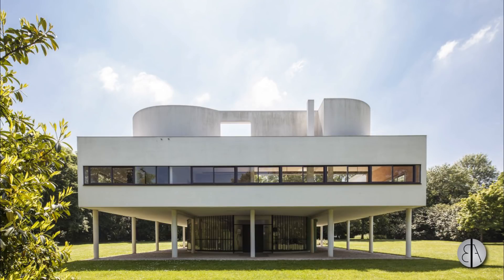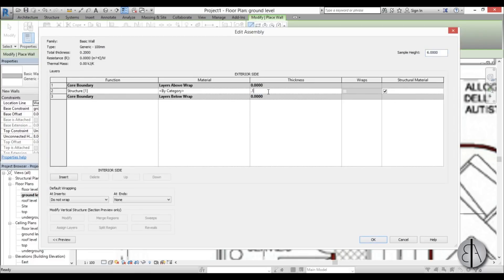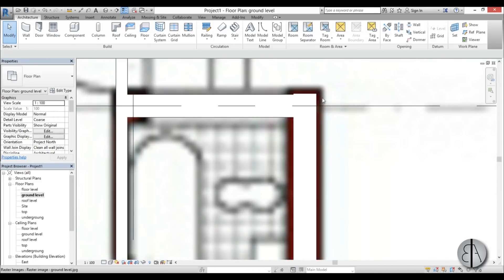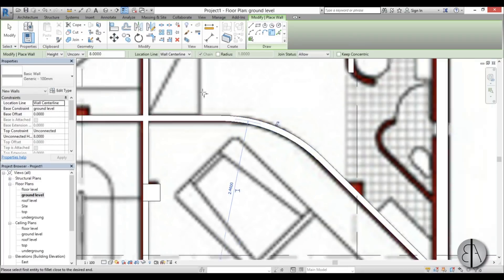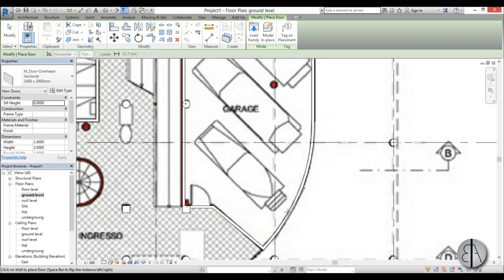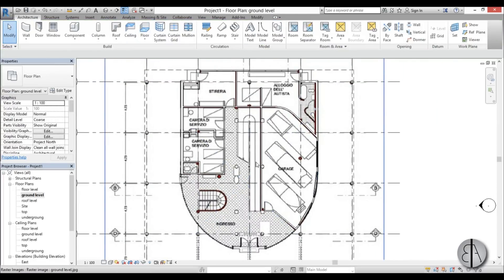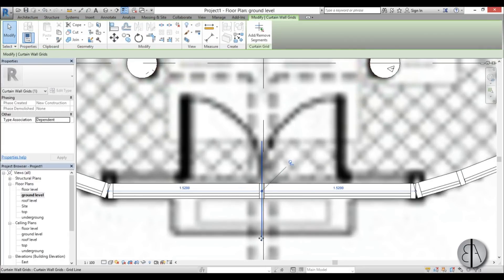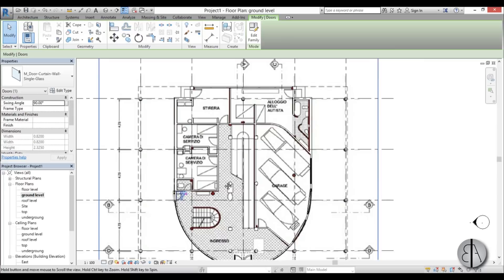Le Corbusier's Villa Savoye in Revit Complete Tutorial * Part 2 *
This is part 2 of series of tutorials in witch I show you how to model Villa Savoye in Revit!

Part 2

In this part I show you how to model walls, how to fix them up, how to place garage doors and how to make curtain walls and place doors on those curtain walls.

Revit Shortcuts:

GR - Grid
RE - Scale
WA - Wall
Al - Align
TR - Trim/Extend
AR - Array
CO - Copy

Additional Tags: Villa Savoye, Le Corbusier, Le Corbusier's, Villa, Savoye, wall, curtain wall, door, garage door, family, Structural, Beam, Column, Beam System, Light, family, family editor, street light, Revit, Architecture, House, Reference Plane, Detail Line, Floor,, BIM, Building Information Modeling. Building, Roof, Roof by element, Roof by extrusion, How to model a roof in revit, Revit City, Revit 2018, Revit Turorials, Revit 2017, Revit Autodesk, Revit Architecture 2017, Revit Array, Render, AutoCAD, How to model in Revit, learn Revit, Revit Biginner tutorial, Revit tutorial for Beginner, Revit MEP, Revit Structure,